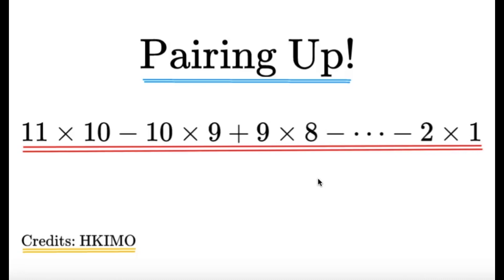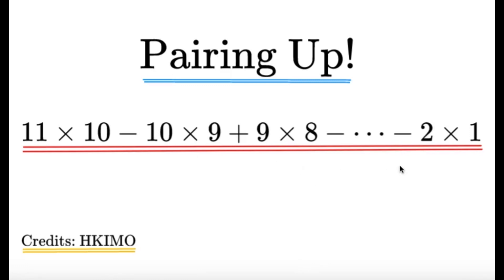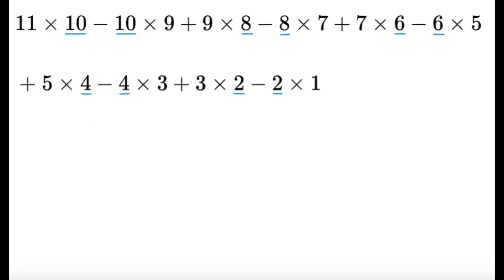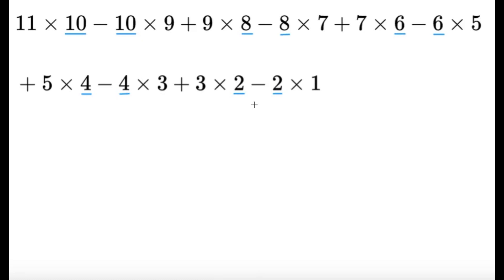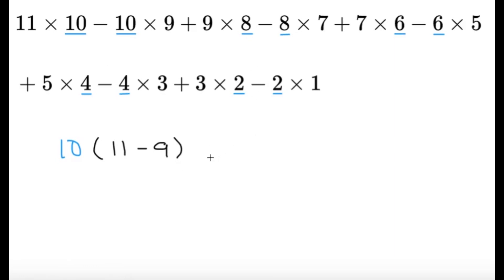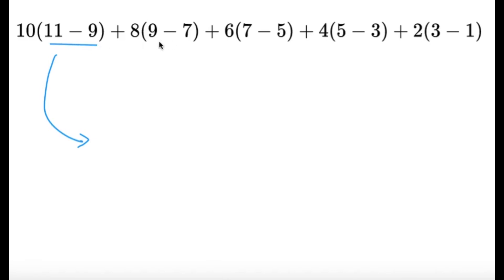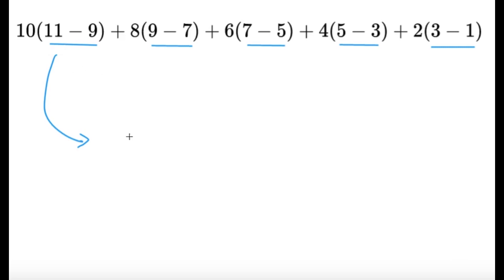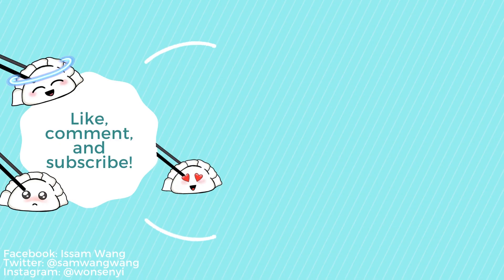[HKIMO] Pairing Up! || Elementary Math / High School Math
[11 x 10 - 10 x 9 + 9 x 8 - 8 x 7 + 7 x 6 - 6 x 5 + 5 x 4 - 4 x 3 + 3 x 2 - 2 x 1 = ?]

Here's an interesting summation from the Hong Kong International Math Olympiad (HKIMO)!